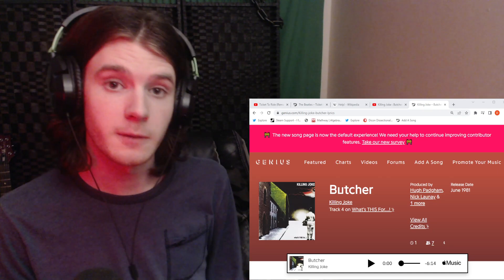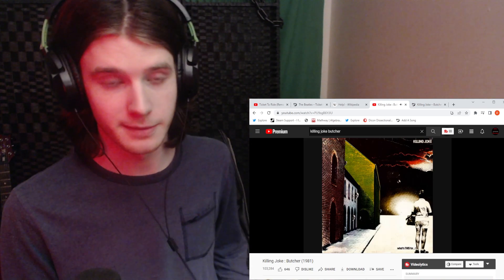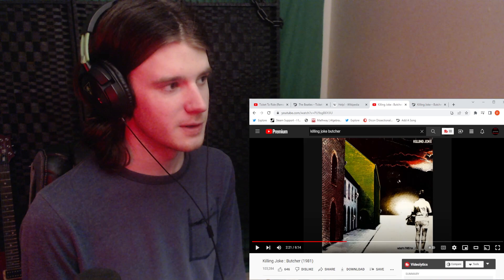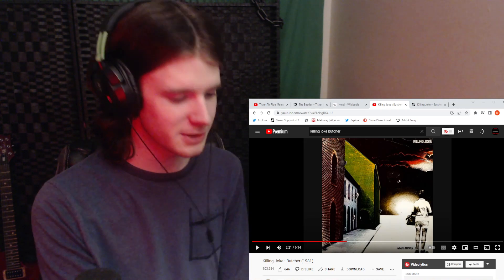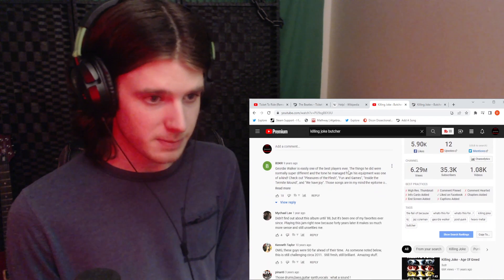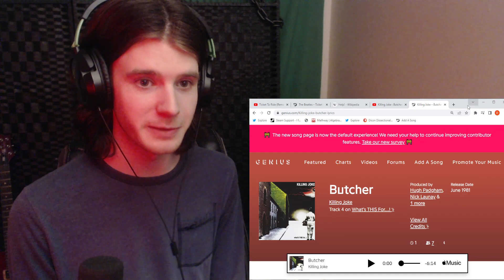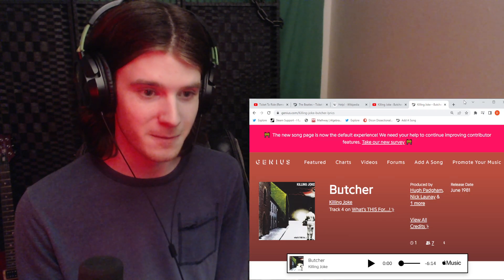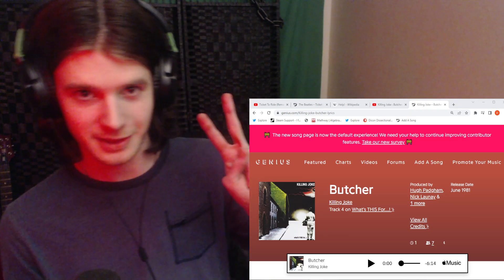First listen to Killing Joke - Butcher (REACTION)